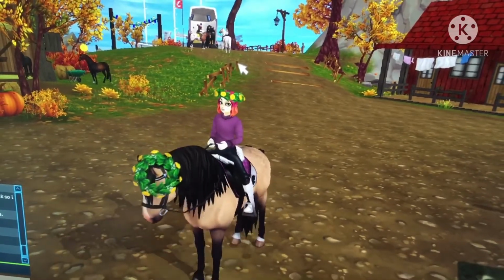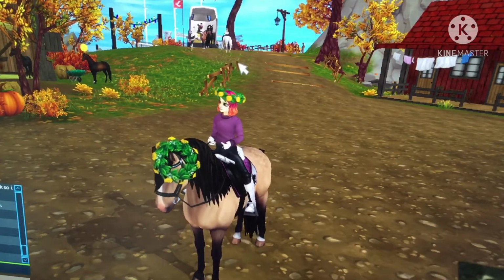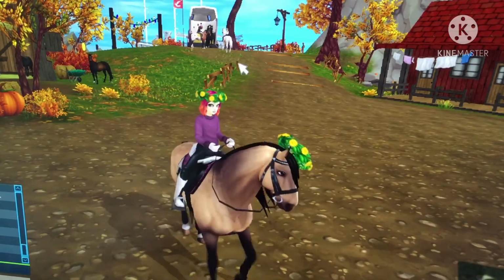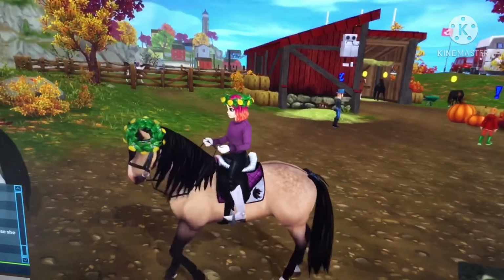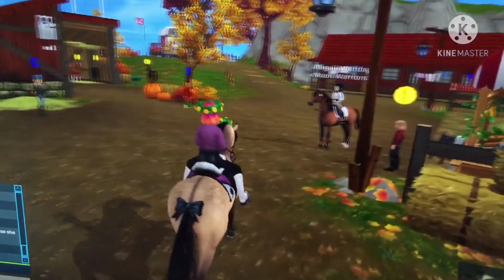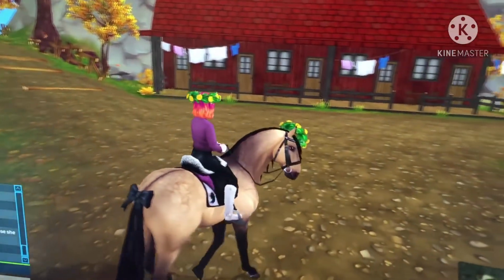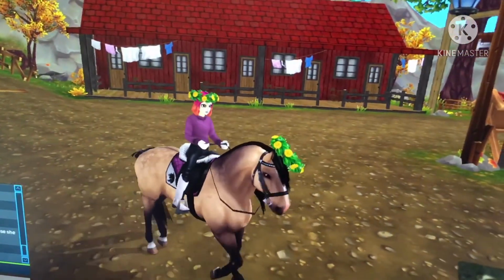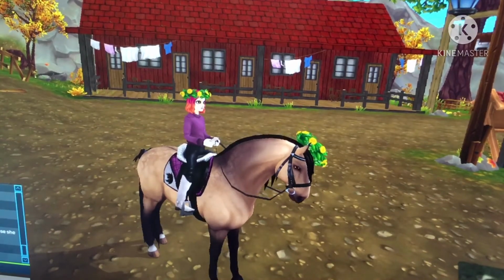The horse I love!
I hope you guys like the intro and outro!